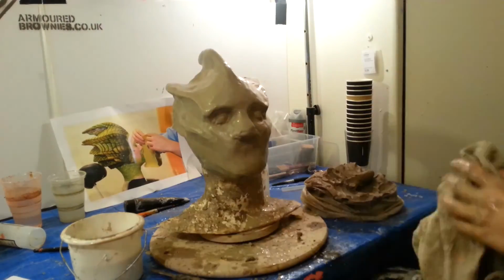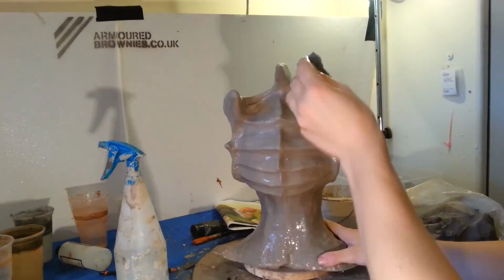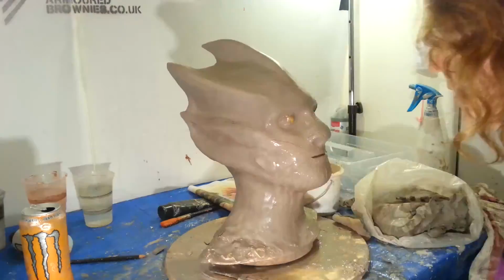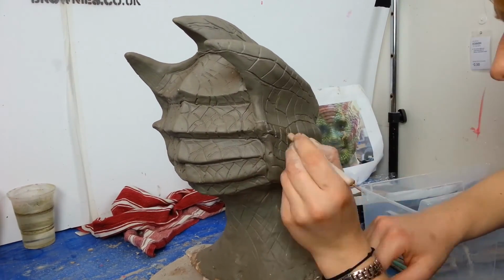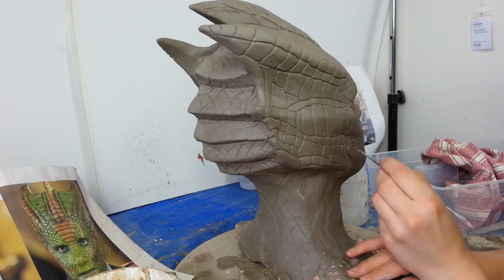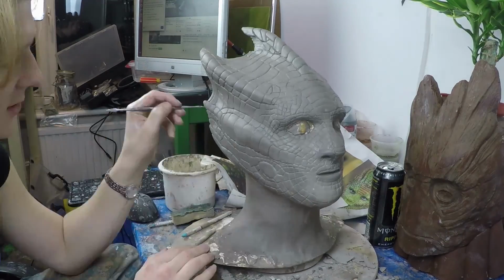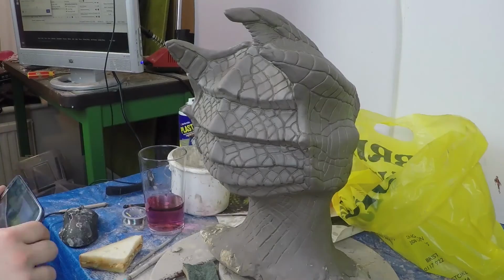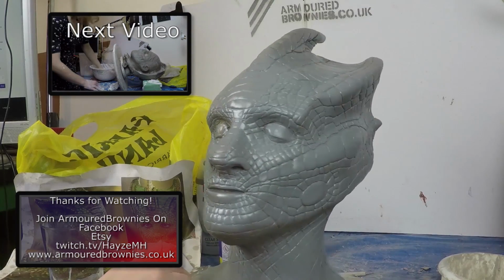Madame Vastra, Doctor Who - Cosplay Prosthetic Sculpt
This took a while to put together as I had so much footage.
It was about 16hour of sculpting and preping and work, and that's before the mould making or anything beyond.
The clay used was WED water based clay, on a plaster life cast.

-Vicki